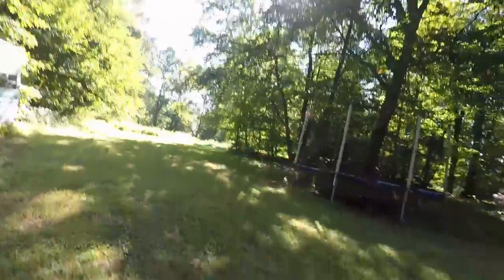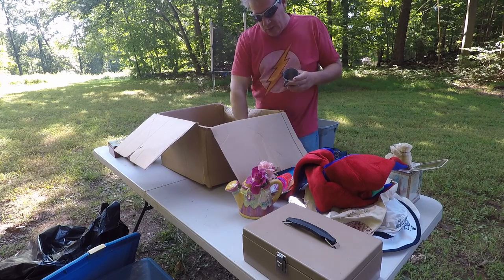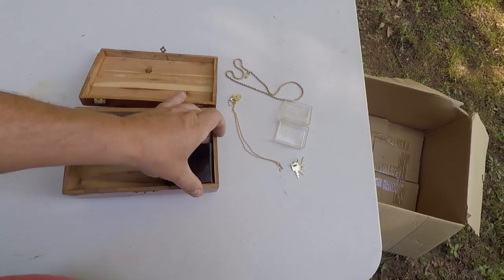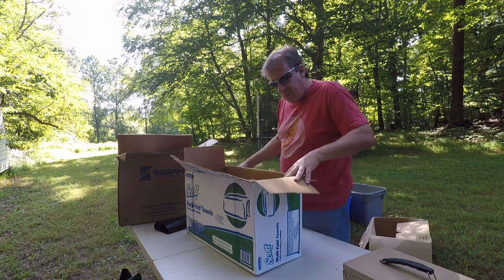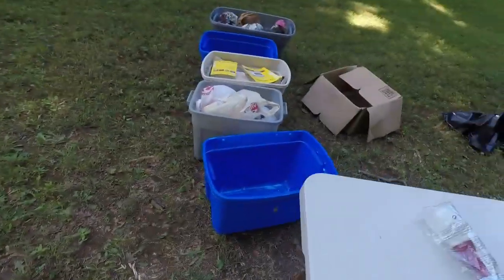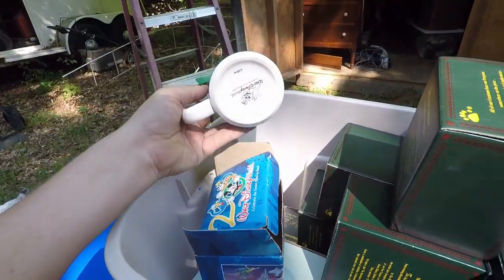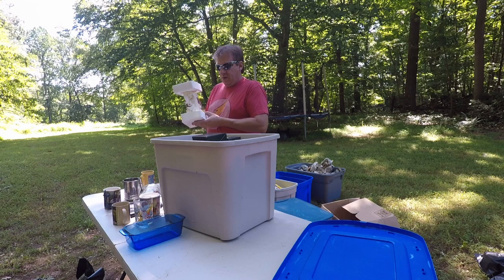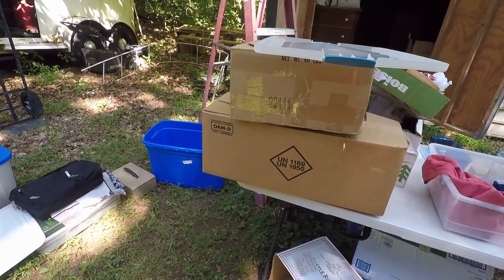Part 3 of 4 Storage Unit 8/9/19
Hello everyone! Mr. AuctionLife continues unboxing the storage unit. Come see what else he's found!

Thank you all for the comments and support of our channel. We sure do appreciate each and every one of you! Keep commenting! We love hearing from you!

If you'd like to drop us a line the old fashioned way you can reach us here:

Ray and Amanda Lucera
Revere, PA 18953

for intro and outro